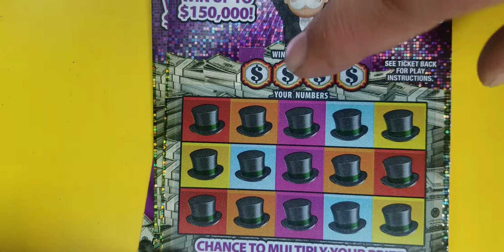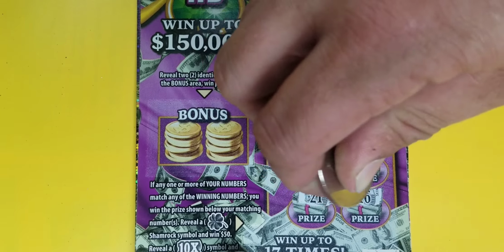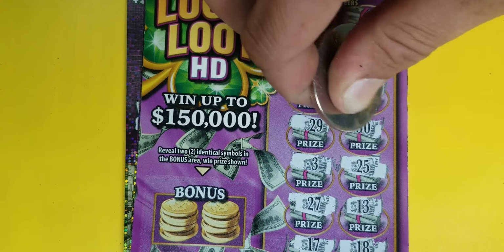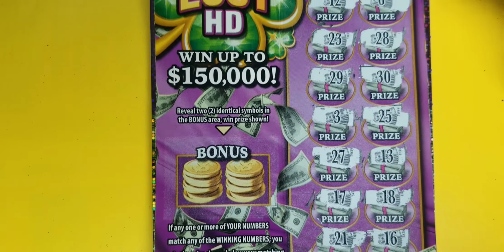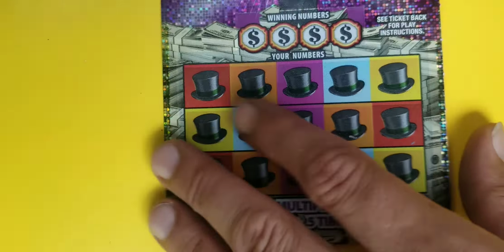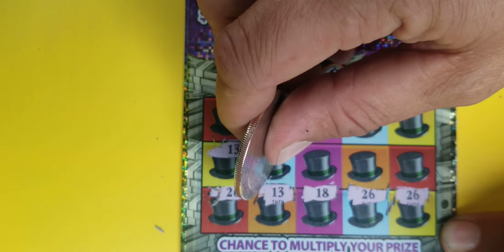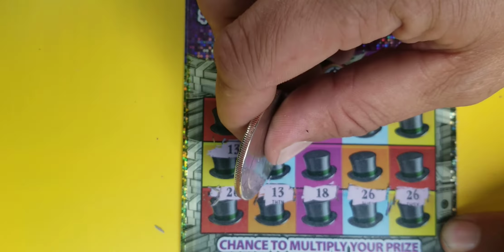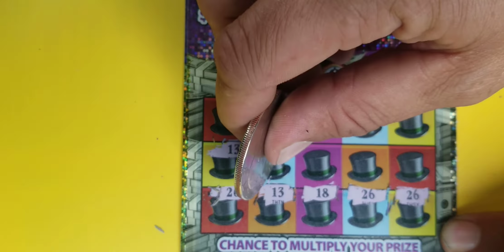*BIG WIN* Ohio Lottery Monopoly Manual Win All Makes for Huge Win!